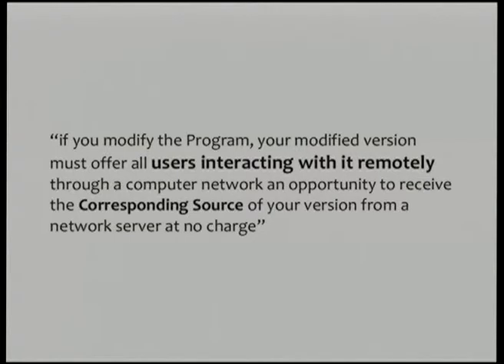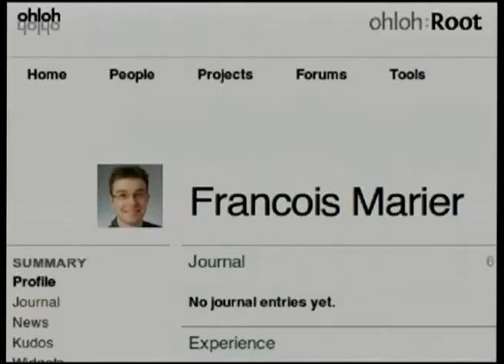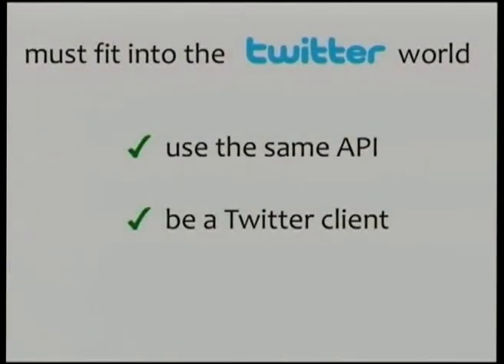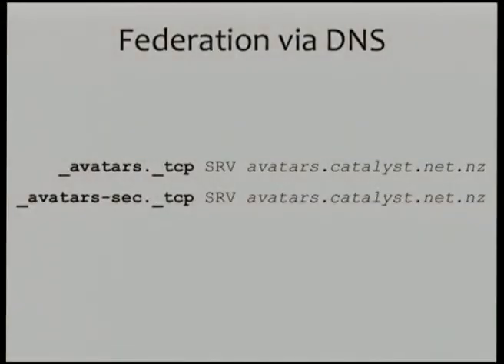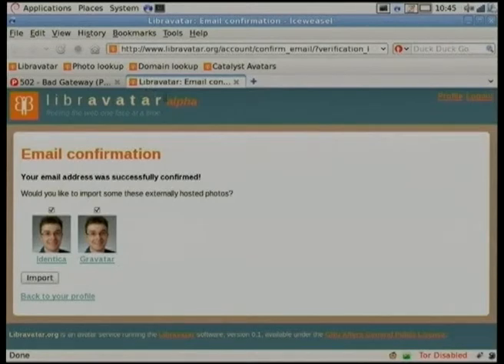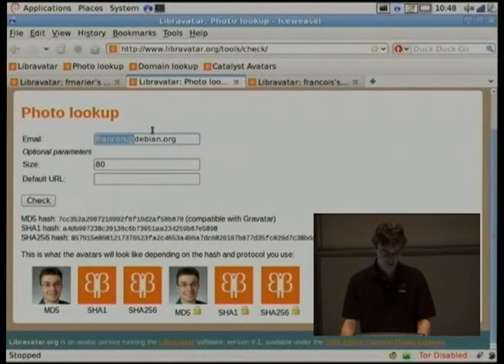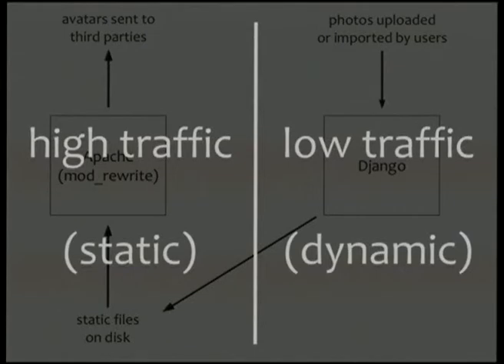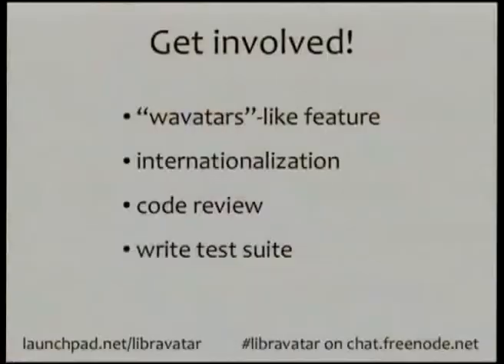Freeing the Cloud, one service at a time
Presenter(s): Francois Marier

As more and more computing moves into someone else's data centre (i.e. the Cloud), users and companies are losing direct control over their data and processes. The risks they used to be able to mitigate by using Free and Open Source software are starting to become apparent.

So what can be done to continue to enjoy the software freedom that we have come to appreciate in the desktop computing world? Just like the task of building a completely FOSS operating system in the 1980s looked like an impossible dream, having a completely free online life appears to be quite a big task. Thankfully, many people are now tackling this problem and starting to build freedom-respecting options, one service at a time.

This talk will introduce Libravatar, a Django-based project to provide a federated alternative to the Gravatar profile image hosting service, a centralised web service used by a very large number of social sites around the world.

While Libravatar looks like a fairly simple service, there are a number of challenges in implementing a Gravatar-compatible API in a highly scalable way. The naive webapp approach will not handle the amount of traffic that Gravatar is subject to every hour and a number of technical tricks are necessary.